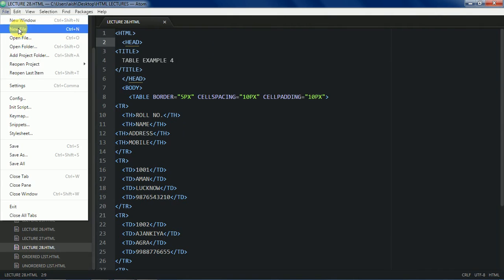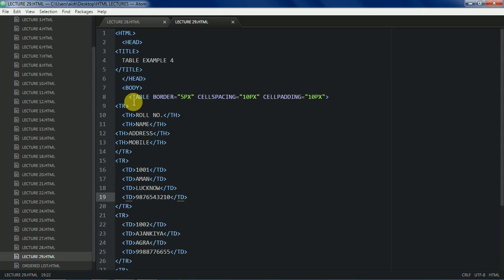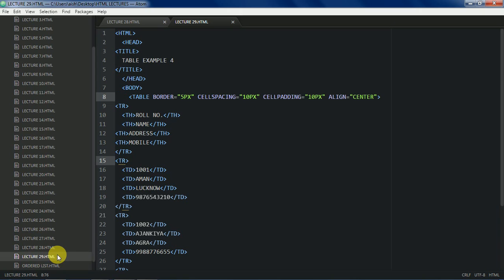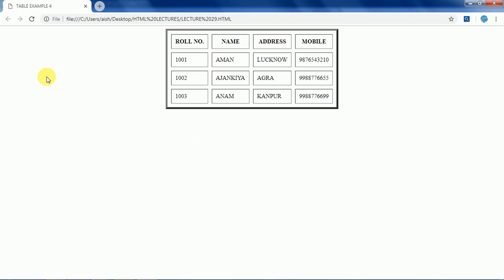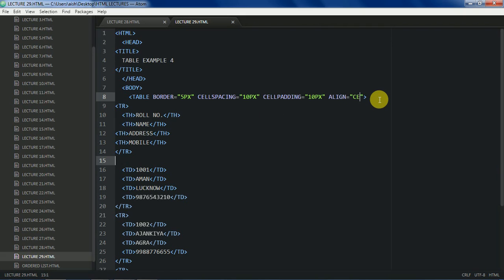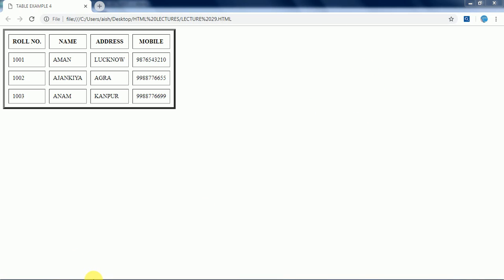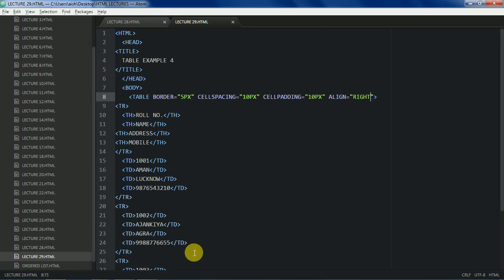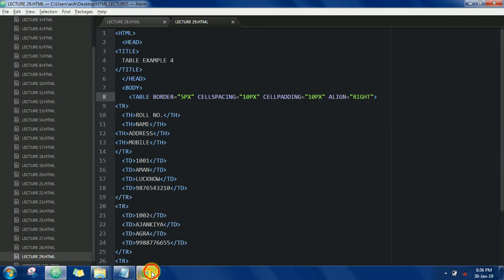LECTURE - 29 - TABLE - EXAMPLE - 5 - Table Alignments - HTML - WEB DESIGNING SERIES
This Video Lecture Includes An Illustration To Table Tag and it's attributes.